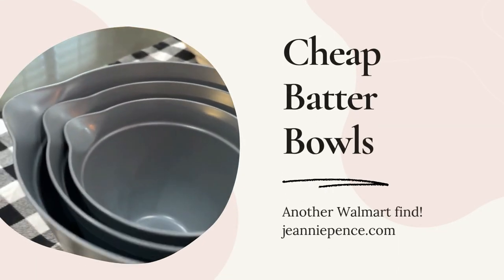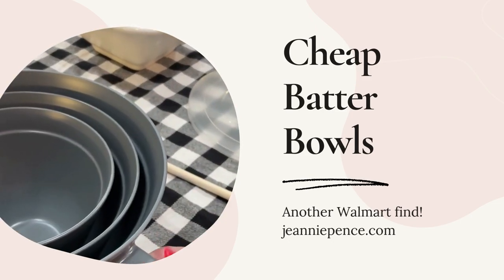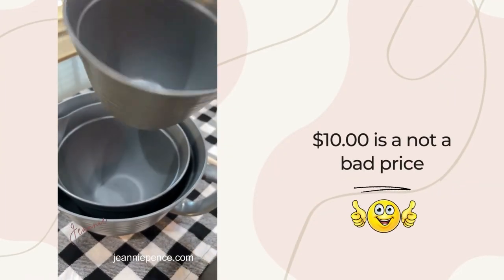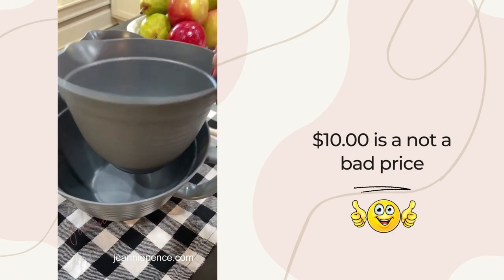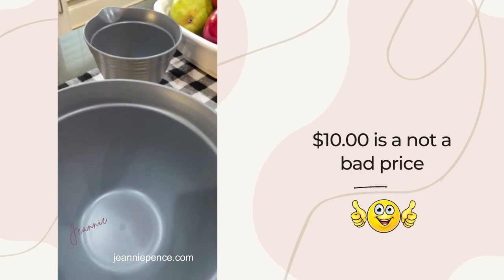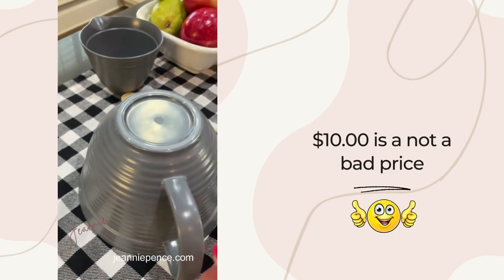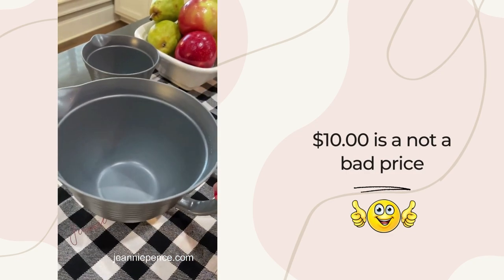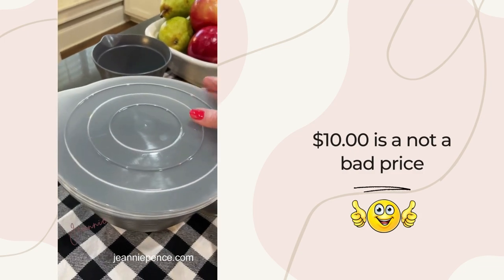Cheap Batter Bowls from Walmart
Batter bowls, mixing bowls...did you know there is a difference? I really hadn't thought about it, but I found these neat batter bowls at Walmart for only about $10. They come are a set of three, the largest has a lid, handle and spout, plus a soft grip bottom to keep it from sliding around on your countertop when you stir. Just thought they were worth sharing!

Follow my personal (Jeannie) blog for more tutorials and some of my favorite recipes and just lifestyle post about family and such.

Trendy Tree is our website where we sell thousands of wreath-making supplies such as Deco Mesh - Ribbon - Wreath Forms - Wreath Kits - Signs - Wreath Embellishments - Bowmakers - and Seasonal decorations for Christmas, Halloween, Easter, Spring, and Summer.

We also have a huge selection of collectible blown glass Christmas ornaments from Old World Christmas. These beautiful, figural ornaments are perfect for collecting and gifting all year long.

You'll find everything you need to make your home welcoming and beautiful. We have many free tutorials on wreath making, bow making, and centerpieces.

We're a small family-owned business that started in 2007 located in Pontotoc, MS

The Trendy Tree warehouse is not open to the public, but we do sell fresh flowers, custom floral designs, and flowers for weddings and special events. This section of our business is called “The Twig” and you can schedule a time to meet with Rachel at the warehouse for local florals and event planning needs.

Check out the Trendy Tree Wreath Club (Facebook group)